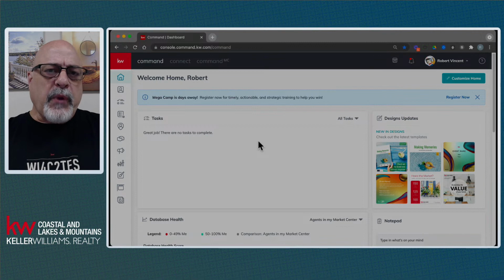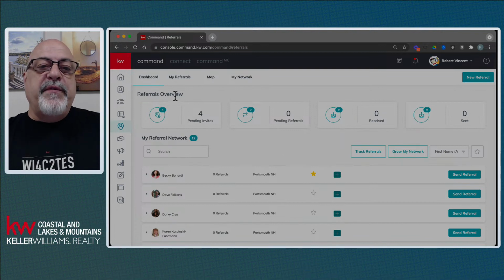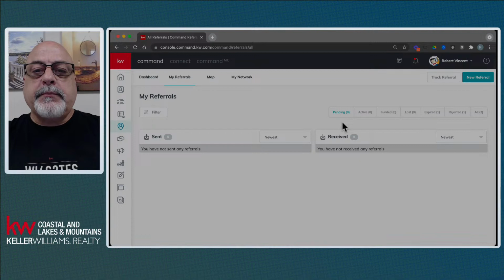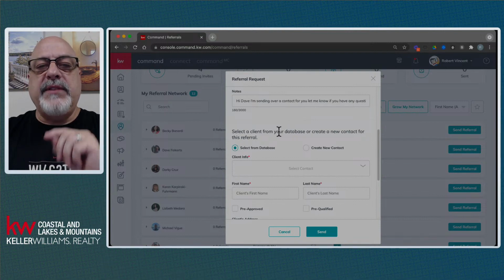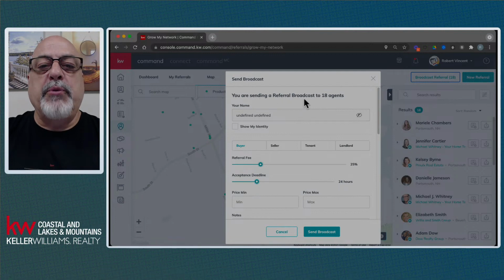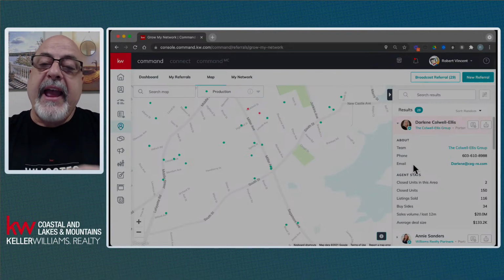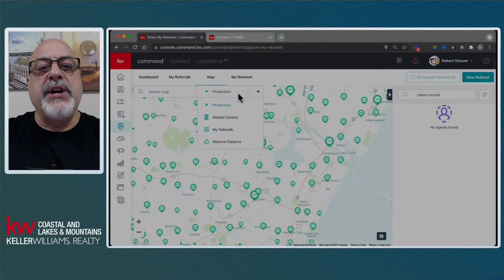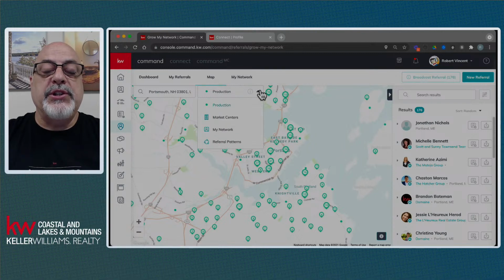(August) 08-17-21 Command Select: Command your Referral Business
08-17-21 Command Select: Command your Referral Business